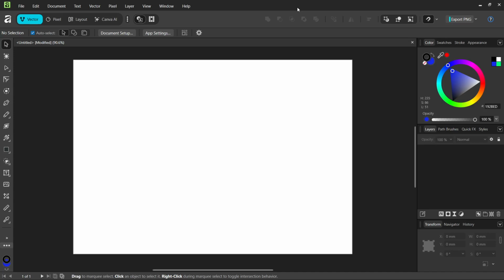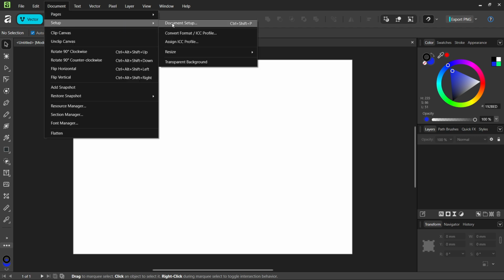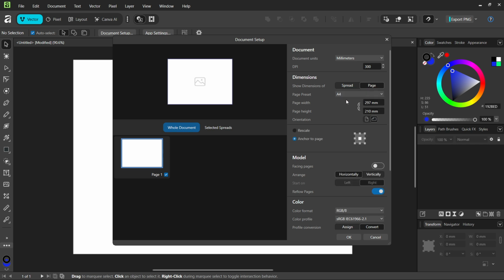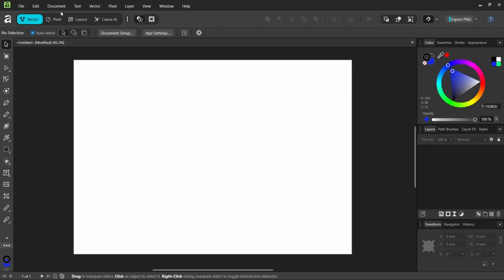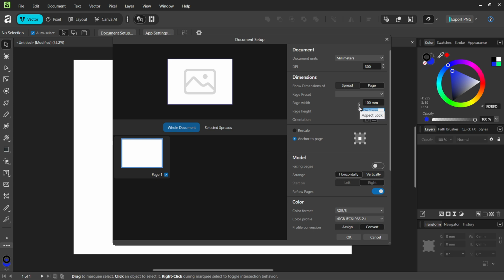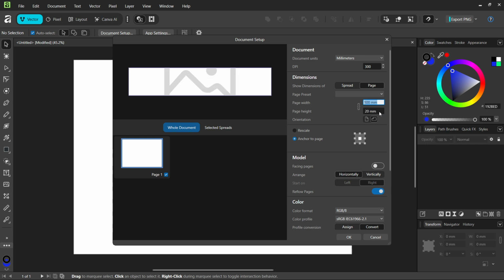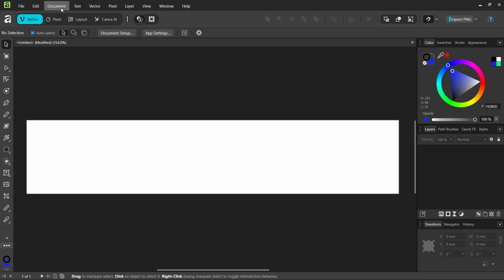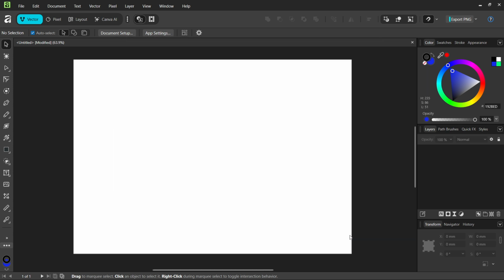How To RESIZE A PAGE In Affinity (QUICK & EASY) 2026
In this video, I'll show you how to resize a page in Affinity. This is a full guide on how to adjust page dimensions for your designs using Affinity in 2026. If you've been trying to change the size of your artwork or fit content to specific dimensions, this video will walk you through the entire process quickly and easily.